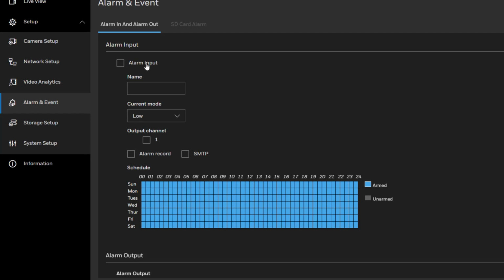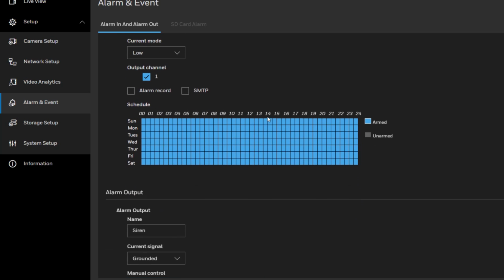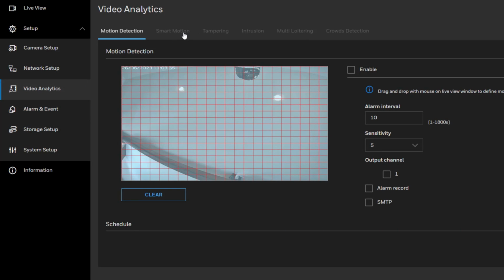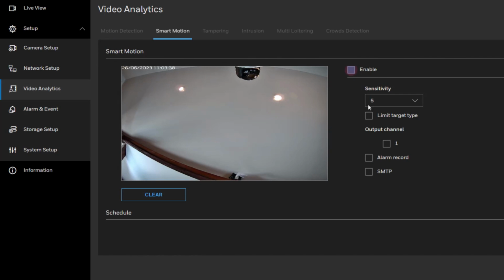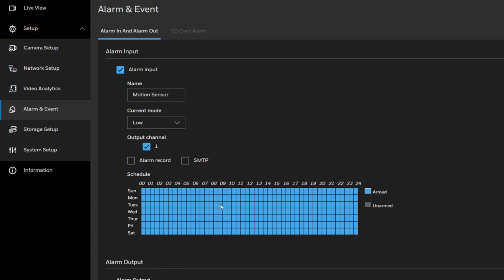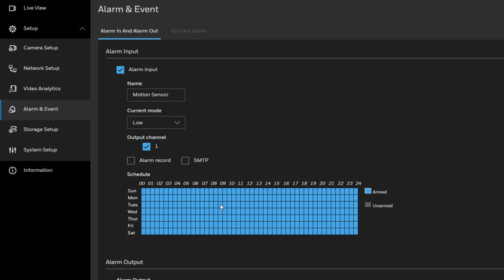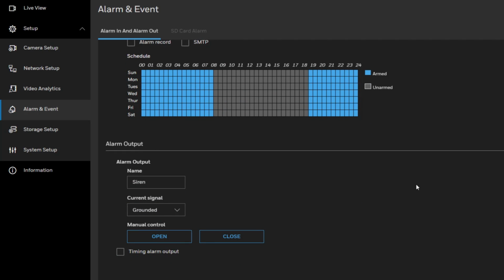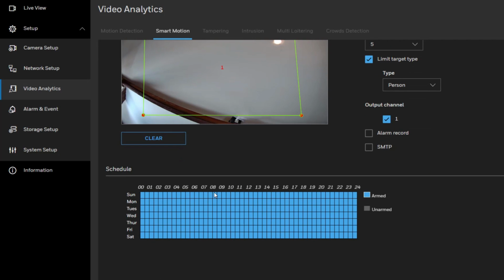Protecting your perimeter camera - Part 3 - Configuration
In this hands-on project, we'll learn how we can use the camera's input and output alarms (I/O) to create simple, low cost and standalone solutions to your video installation.